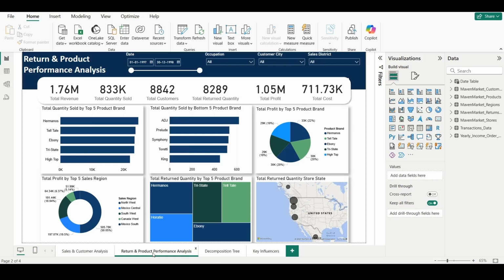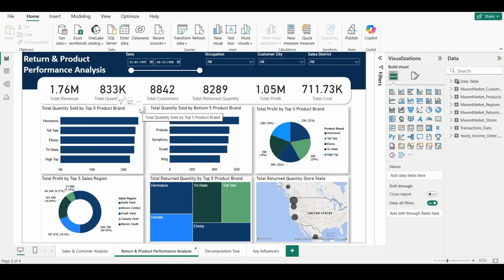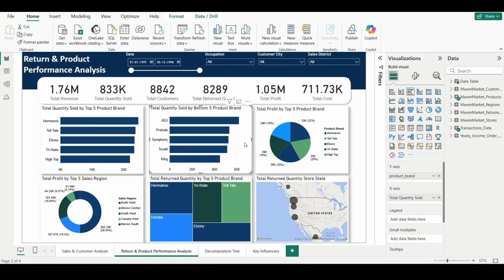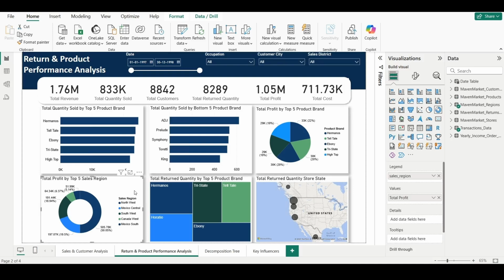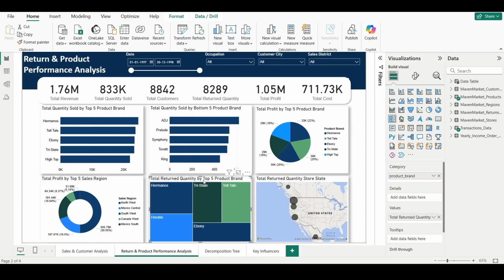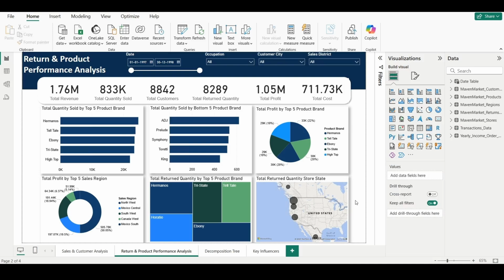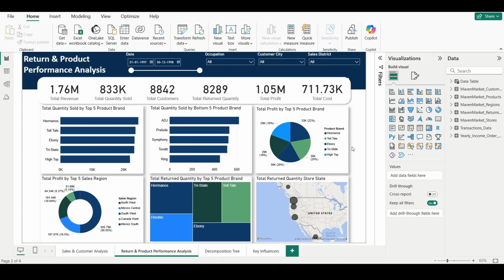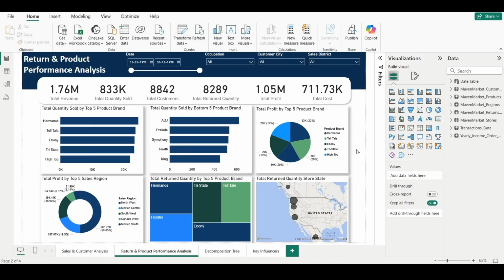Maven Market Case Study using Power BI Part 3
Welcome to Learning with UNP!
In Part 3 of our Business Intelligence with Power BI series, we wrap up the Maven Market Case Study by turning data into a story.

In this final session, we focus on two key dashboard pages:
📊 Sales Performance Analysis – Understand revenue, profit, returns, and customer demographics.
📦 Return & Product Performance – Dive deep into product-wise performance, returns, and profitability across regions.

You’ll learn how to:
✔ Present insights clearly—even to non-technical audiences
✔ Use storytelling to make dashboards impactful
✔ Analyze top-selling & underperforming products
✔ Identify trends, return issues, and strategic opportunities

This session is perfect for aspiring BI professionals who want to go beyond numbers and communicate data meaningfully.

🎯 No Power BI experience needed—just a willingness to learn and grow!
🔥 This marks the completion of our Maven Market Case Study. Let’s celebrate insights that matter.